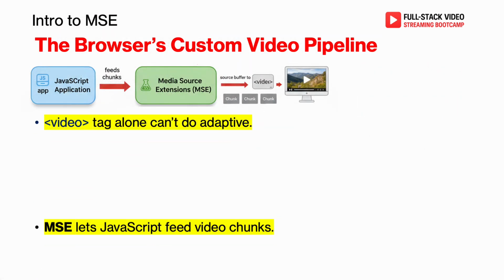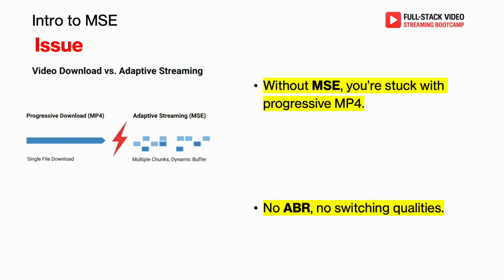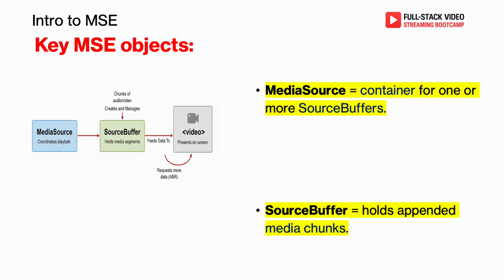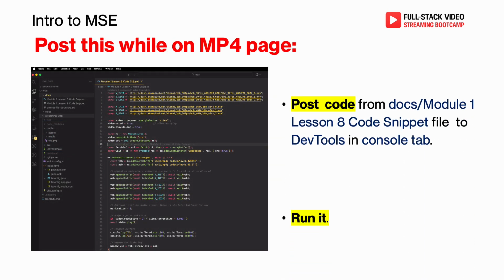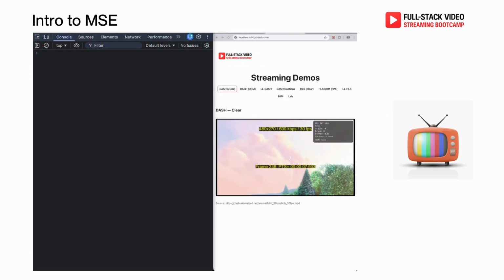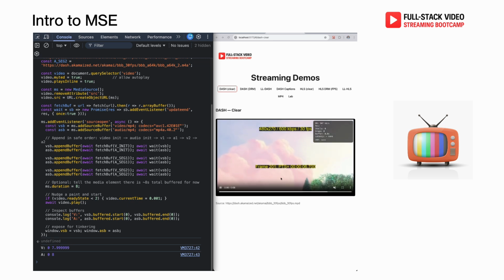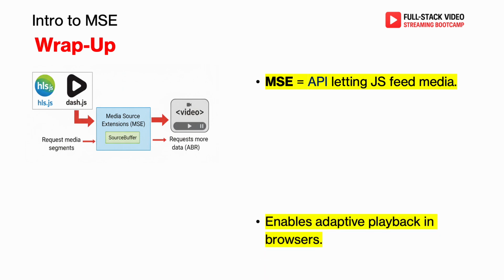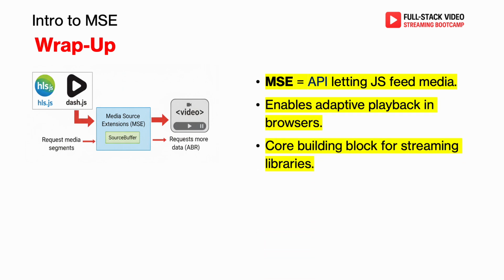8. Intro to MSE. SourceBuffer and Browser Playback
In this lesson, we introduce Media Source Extensions, also known as MSE.

MSE is the browser API that allows JavaScript players to feed media segments into the video element. It is a key foundation behind HLS and DASH playback in modern browsers.

You will learn:
1. What Media Source Extensions are.
2. Why JavaScript players use SourceBuffer.
3. How segmented media connects to browser playback.

This video is part of:
Full-Stack Video Streaming. Part 1 Module 1: Foundations